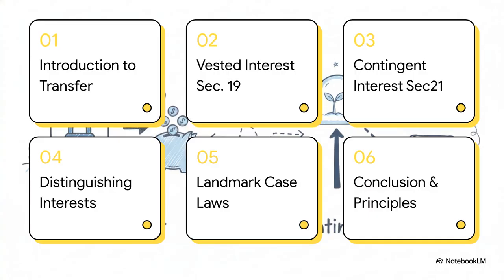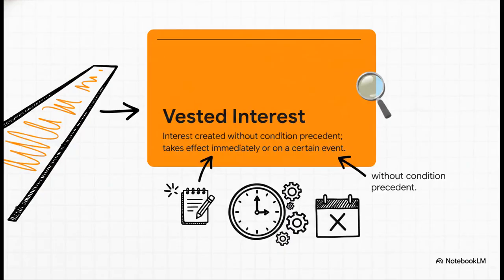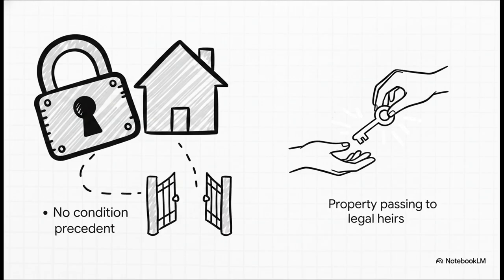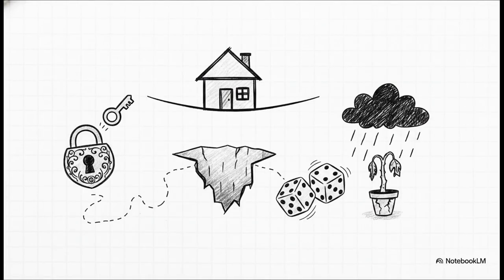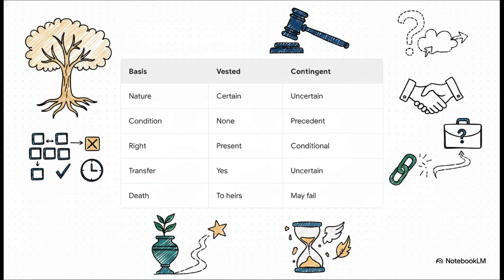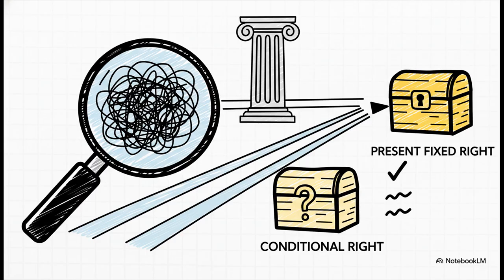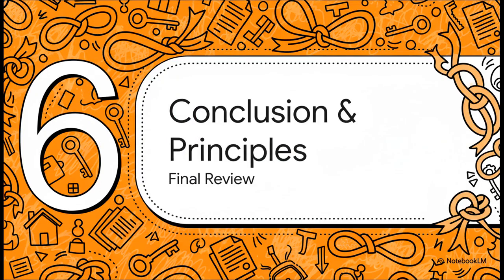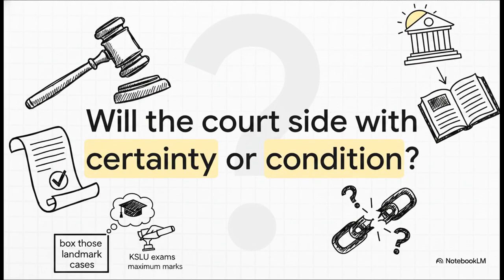Vested Interest vs Contingent Interest | Sections 19 & 21 TPA | Define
In this video, learn the meaning and distinction between Vested Interest and Contingent Interest under Sections 19 and 21 of the Transfer of Property Act, 1882.

This lecture clearly explains definitions, features, illustrations, comparison table, and important case laws in a simple exam-oriented manner useful for KSLU law students and judiciary aspirants.

📚 Topics Covered:
✔ Meaning of Vested Interest – Section 19
✔ Meaning of Contingent Interest – Section 21
✔ Features of Vested Interest
✔ Features of Contingent Interest
✔ Difference Between Vested & Contingent Interest
✔ Condition Precedent Explained
✔ Transferability and Effect of Death
✔ Important Illustrations
✔ Key Legal Principles
✔ Law Favors Vesting over Contingency
✔ Important Case Laws
✔ KSLU Exam-Oriented Explanation

⚖ Important Case Laws:
• Lachman v. Baldeo
• Rama Rao v. Ranga Rao

🎯 Useful For:
• KSLU LLB Students
• Judiciary Aspirants
• Transfer of Property Act Revision